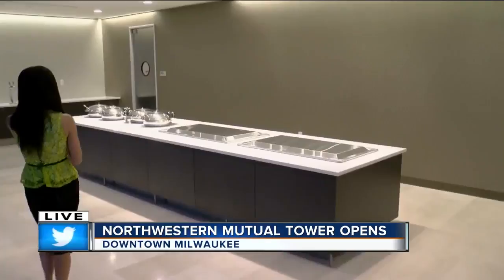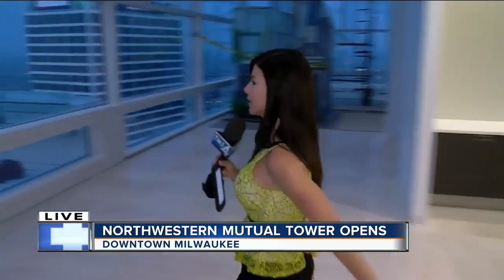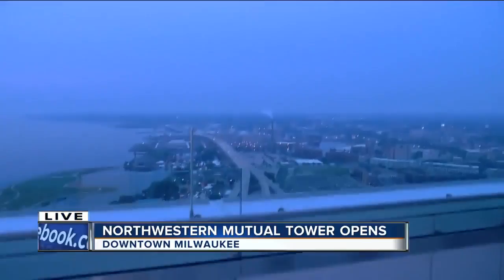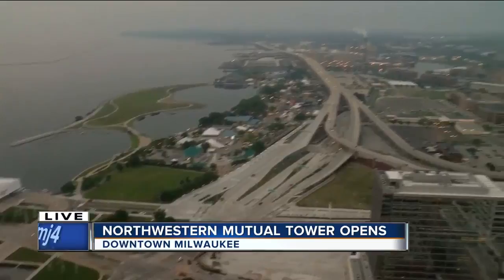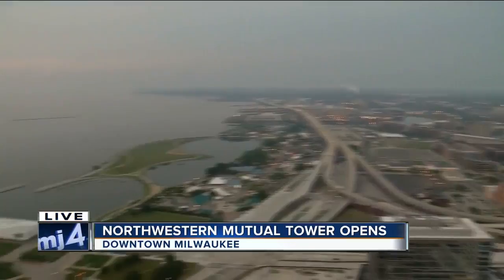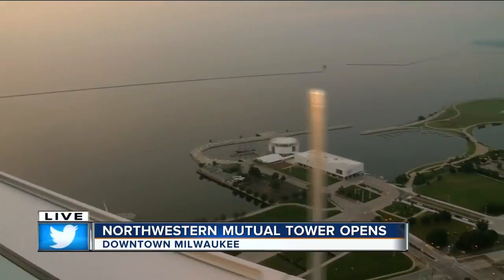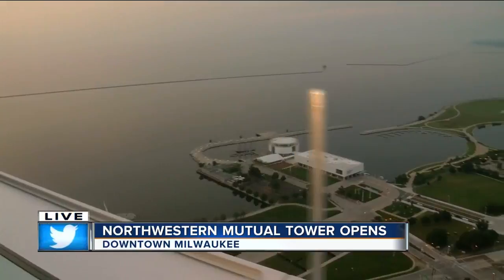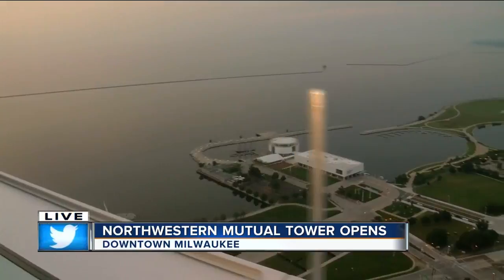Northwestern Mutual Tower opens in downtown Milwaukee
After three years of construction, the new 32-story Northwestern Mutual Tower is officially open to the public.